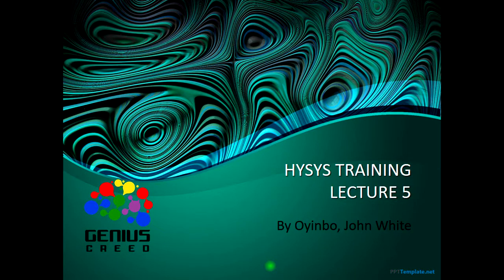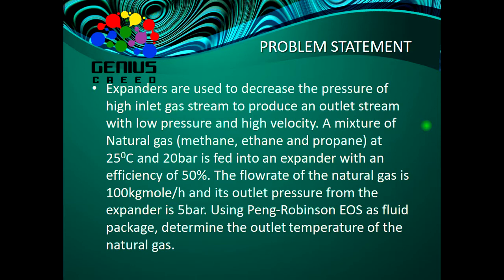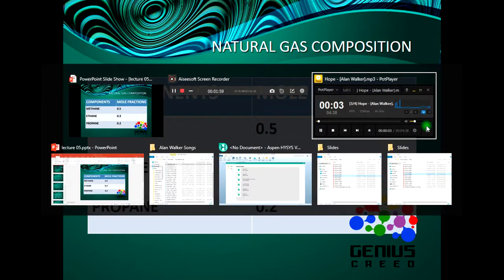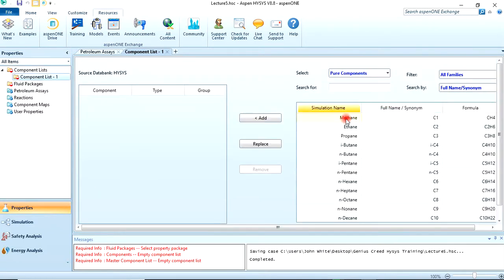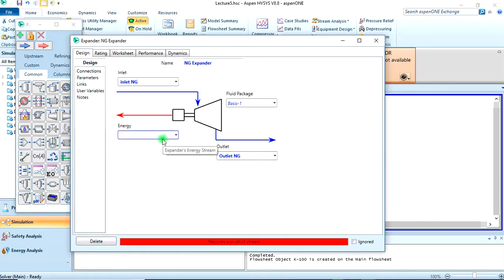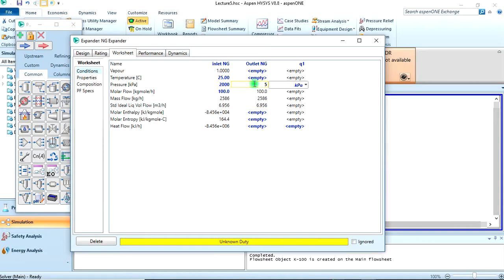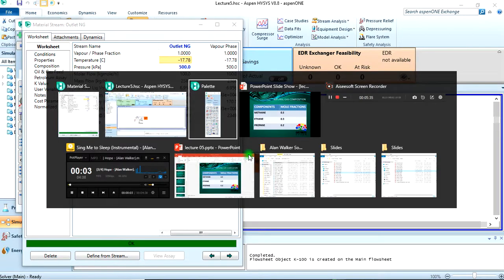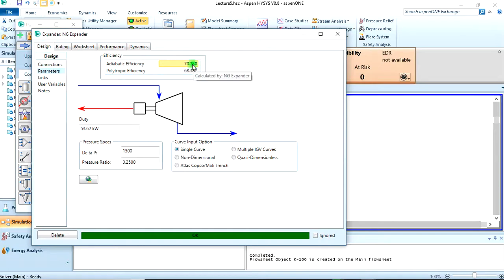Aspen HYSYS Lecture 05 Expander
LEARNING OUTCOMES:
Operate a expander operation in HYSYS to model the expansion process.
Determine the expansion efficiency and outlet temperature.

Aspen HYSYS
Music
Hope - Alan Walker
Sing me to sleep - Alan Walker